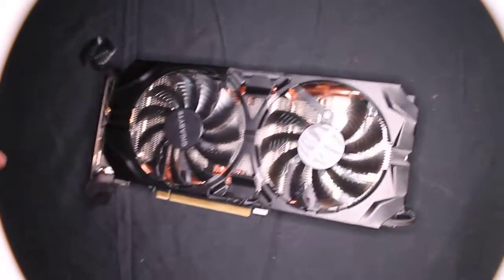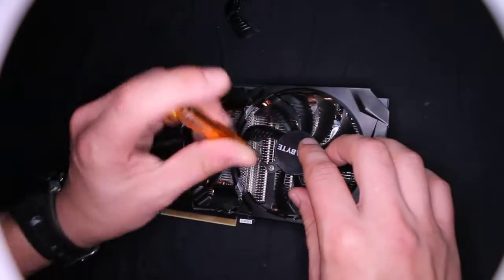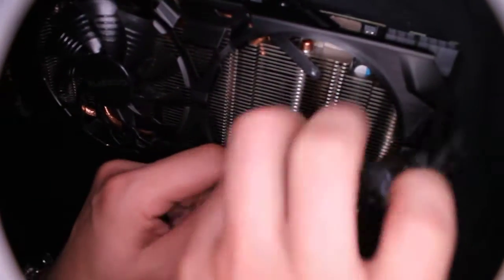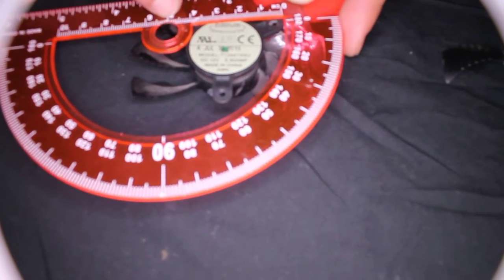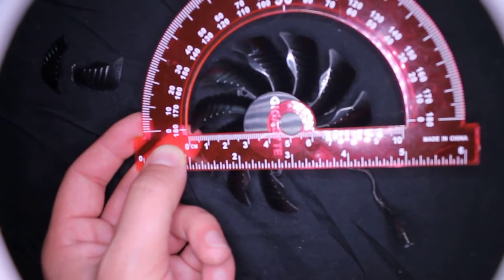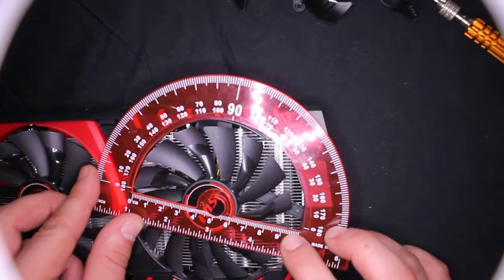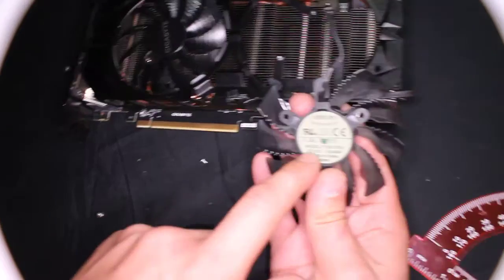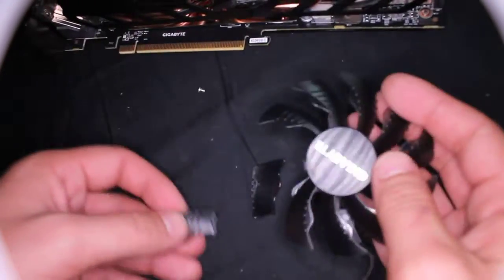Gigabyte G1 R9 390 Fan Replacement Part 1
Two blades broke and I was trying to get replacement online and I got confused about fan sizes for GPU, 60,65,70,75,85,90,95 mm plus it has 30-50mm bottom different parts, so make sure you find exact same one. 3-4-5 pin power connectors